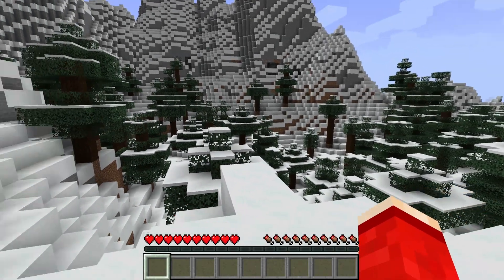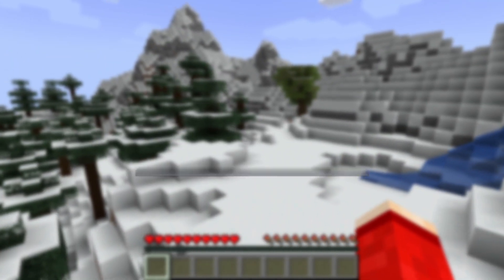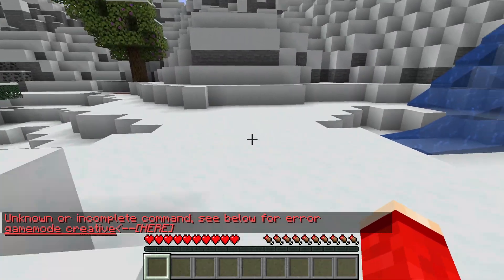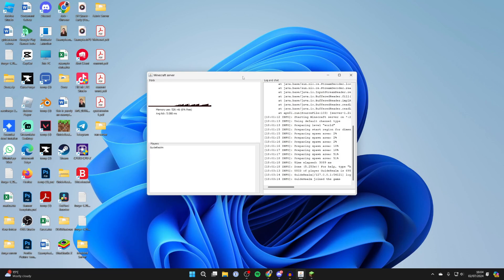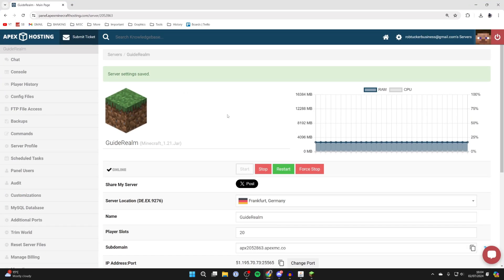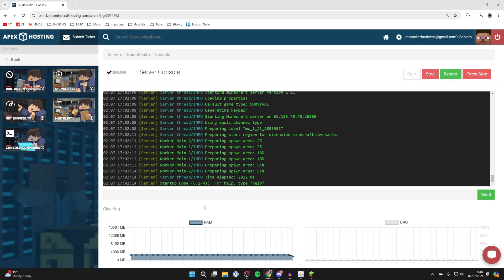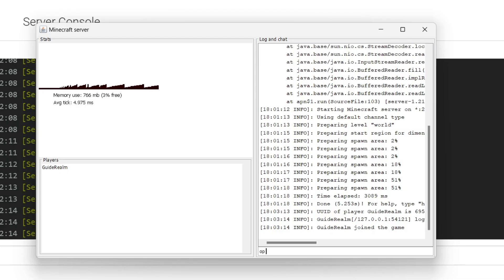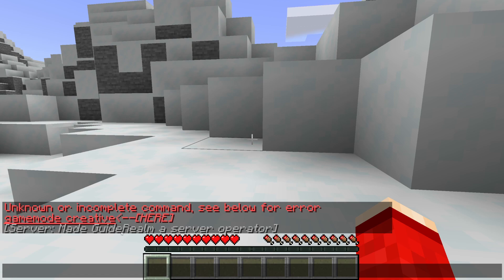How To Get & Use Commands On Your Minecraft Server - Full Guide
Learn how to get and use commads on your minecraft server in this video.

GuideRealm